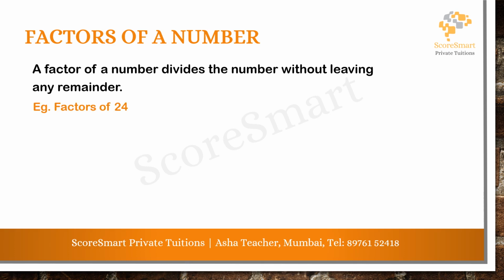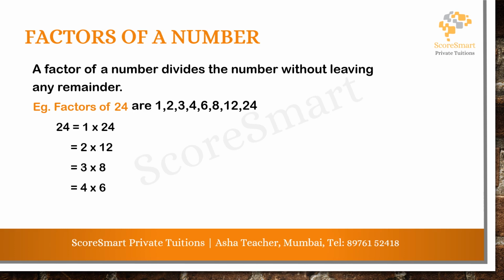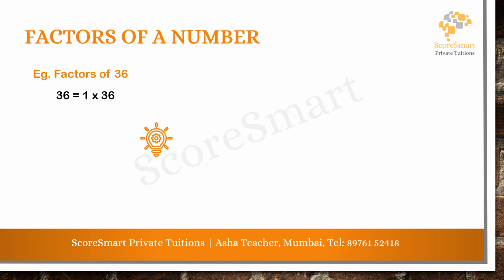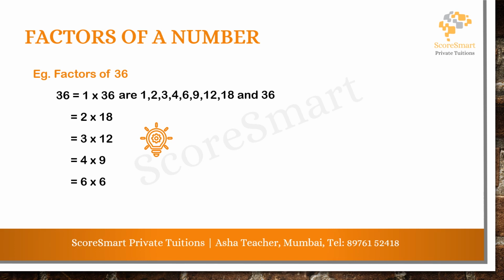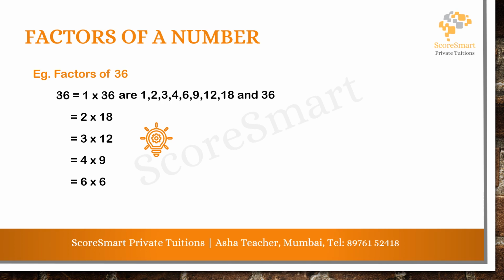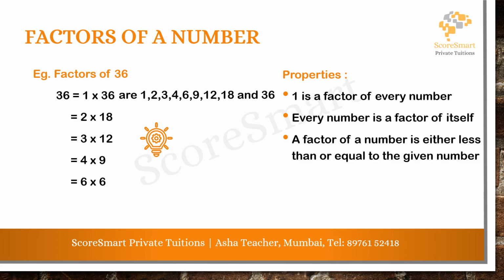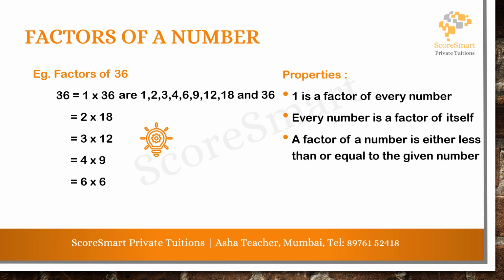Factors of a number